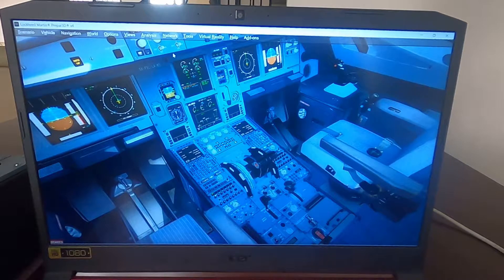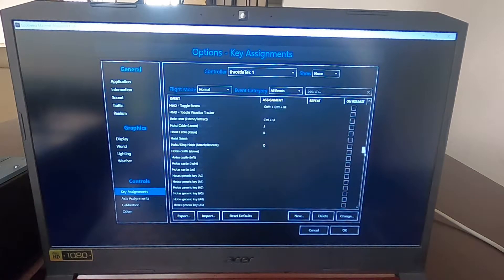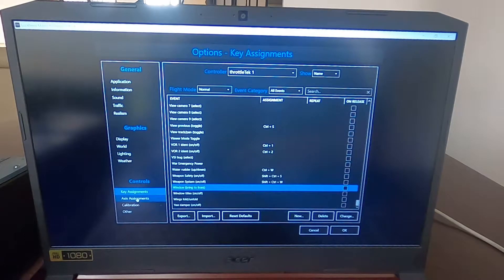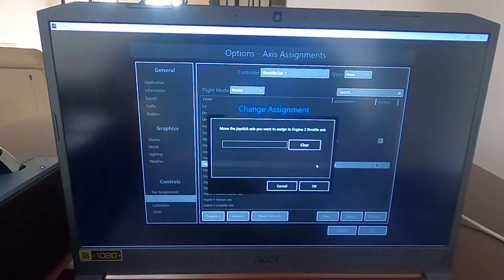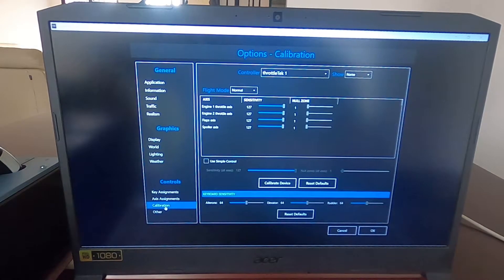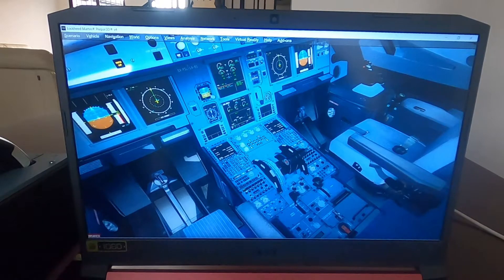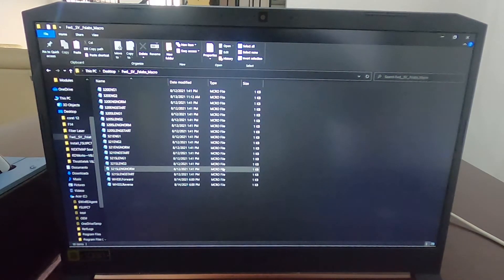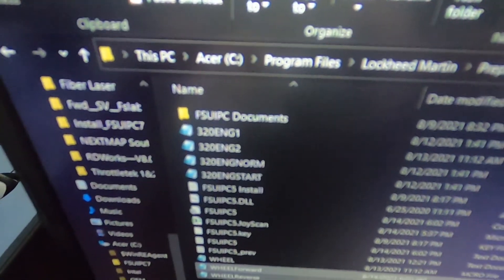A320 flightbox setup with Fslabs pt1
First part of a tutorial how to setup the Fslabs with Throttletek’s A320v3 Flightbox.